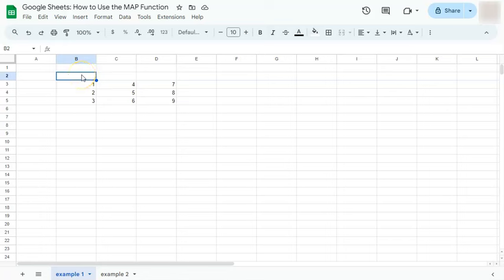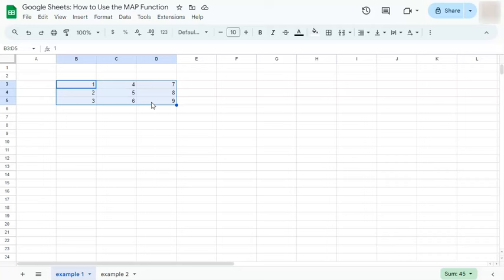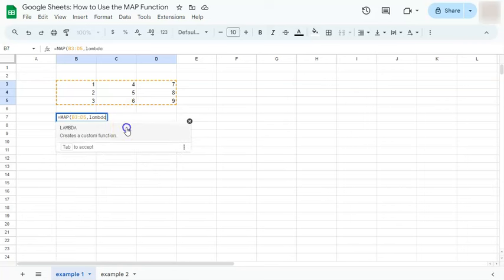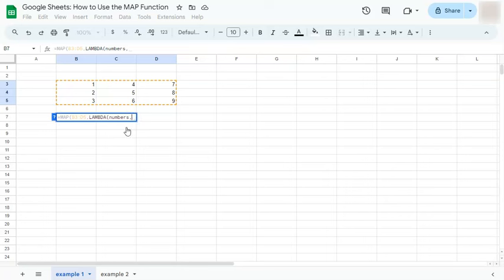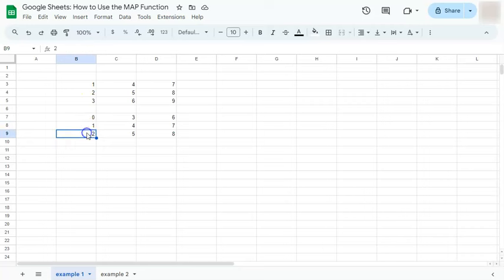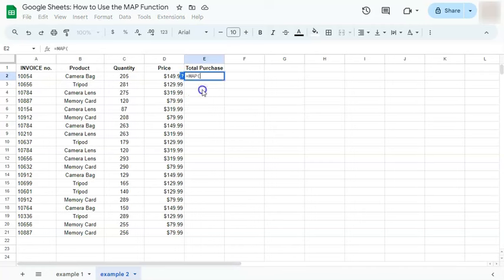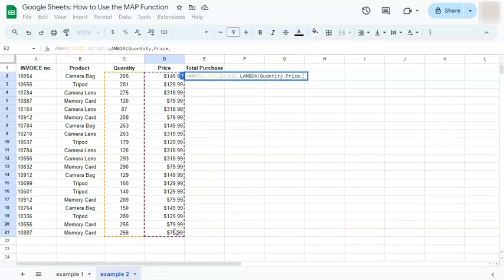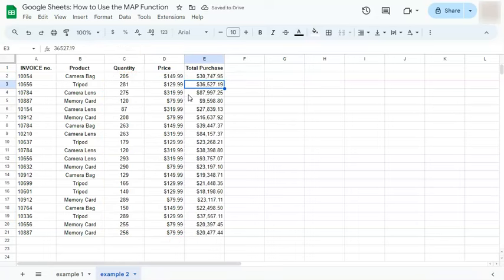Google Sheets: How to Use the MAP Function (LAMBDA Helper Function)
In this quick video, learn how to use the MAP function in Google Sheets!

The MAP function is a powerful tool for manipulating arrays of data, enabling you to perform complex calculations and transformations effortlessly. In this tutorial, I'll walk you through step-by-step on how to use the MAP function effectively to streamline your data processing tasks. Whether you're a beginner or an experienced user, this tutorial will provide you with valuable insights and practical examples to enhance your spreadsheet skills.